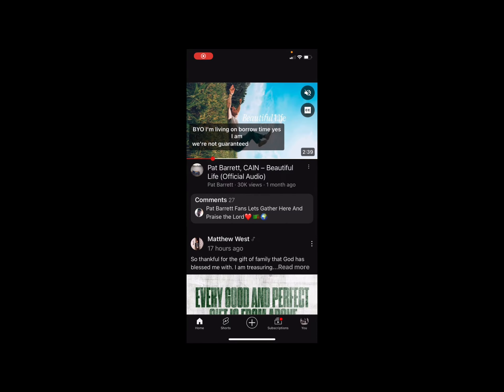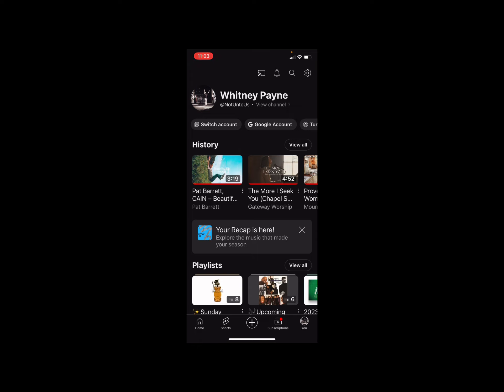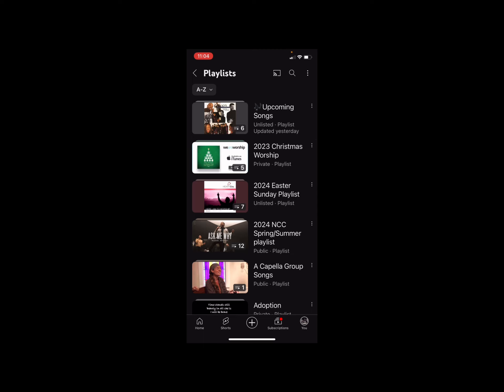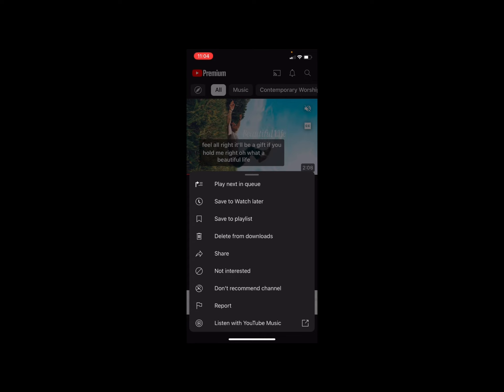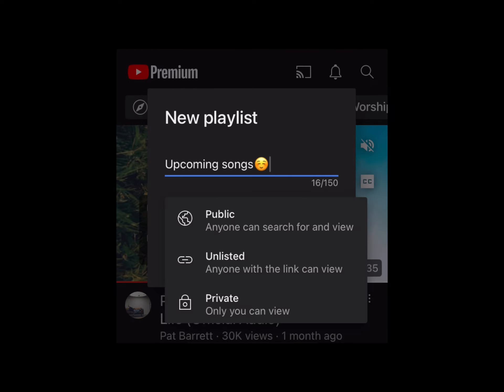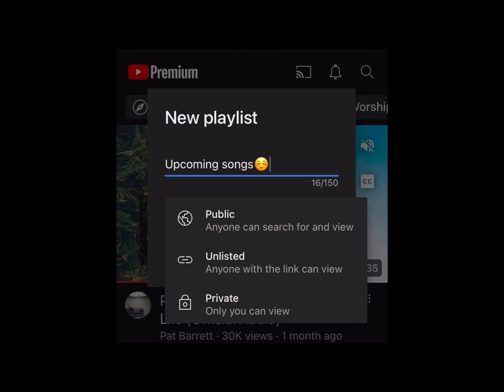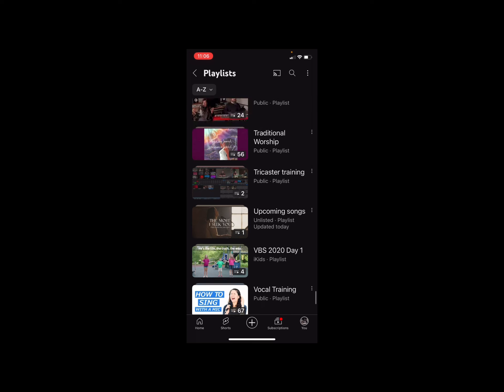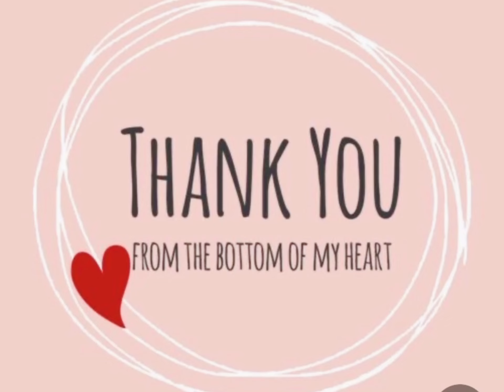Help! How to EASILY create, access and manage your YouTube playlists!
Are you struggling to create, save and even find your YouTube playlists? No worries! This super easy tutorial will teach you how to do all these things in under 5 minutes!!